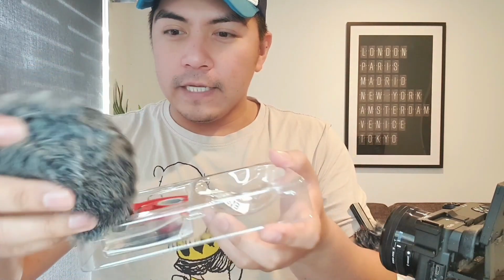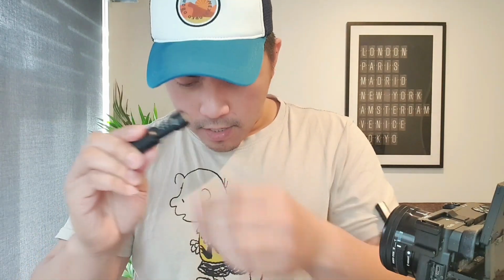Sony a6400 external Microphone Adaptor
Link of the SMALLRIG Cold Shoe Adapter Left Side for Sony A6000 A6300 A6400 A6500

Hi its one of my daily (if i can) vlogs again...
Just to give you guys idea of how we live our lives overseas.
Its not all fun and laughters but we we create our own happiness despite being homesick and away from our families back home.
Thank you guys for your time and support🙏🏻❤

ONLINE BUSINESS Interviews
StartUP is an interview series which i personally hosted to showcase SUCCESSFUL young GLOBAL entrepreneurs of the Online world. Feel free to watch and hear their personal stories, on how from being a simple individual to becoming a CEO of their own Online Business.

Becoming one of US is easy….Just go to my and Register with your name and e-mail and watch our FREE webinar workshop.

Here are some more links of the Live interviews I had in the past.